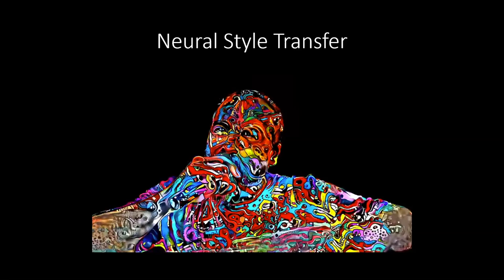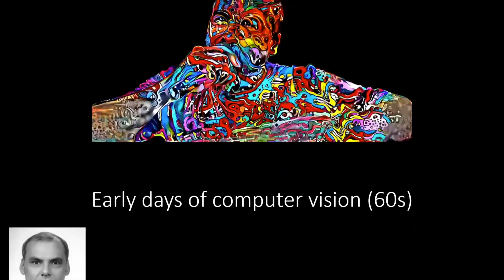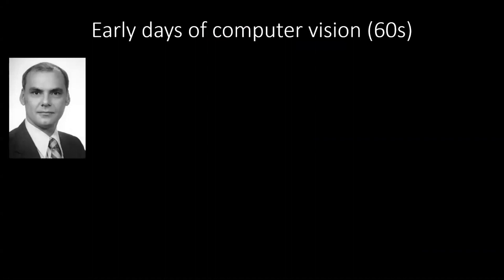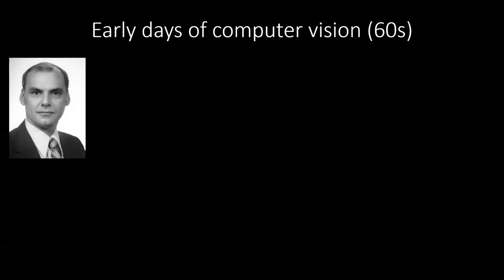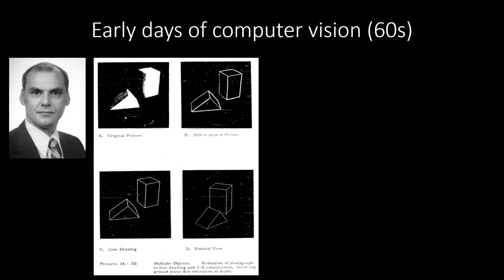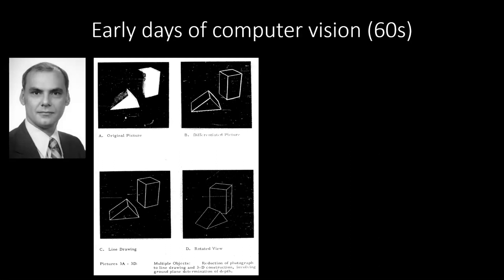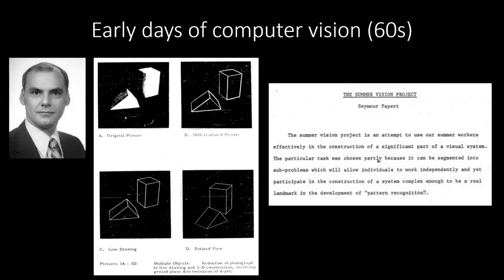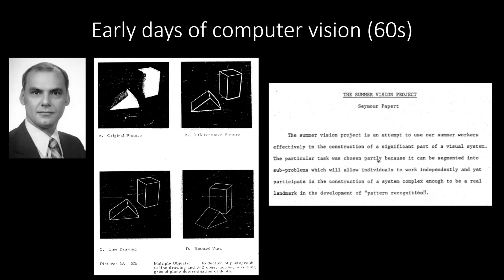Early Days of Computer Vision (60s)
Computer Vision: The Art of Making Seeing Machines
by Aleksa Gordic, Microsoft (MR & AI Lab)

It took humans a long time to just mimic the human eye's capability of capturing light and color in the form of a camera. Contrary to popular belief taking high-res pictures is not the same as seeing and unlocking the visual understanding which is the next piece of the puzzle. The legend goes that Marvin Minsky himself gave the problem of solving computer vision to his student as a summer project - 50 years later here we are, still trying to crack it.
Let's go through the exciting world of mixed reality, self-driving cars, deep dreaming, face recognition, deep fakes, modern surveillance systems and the enabling technology behind all of those - the computer vision.